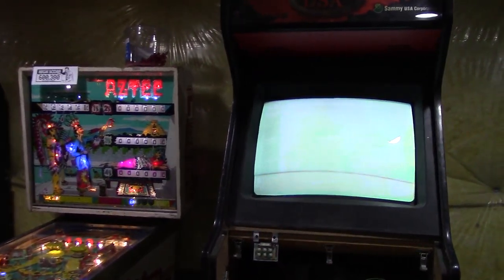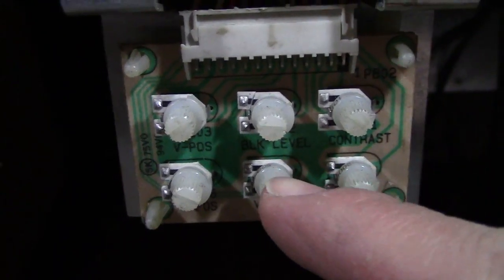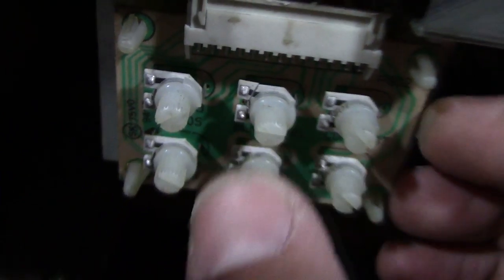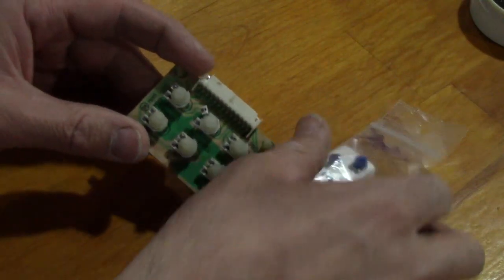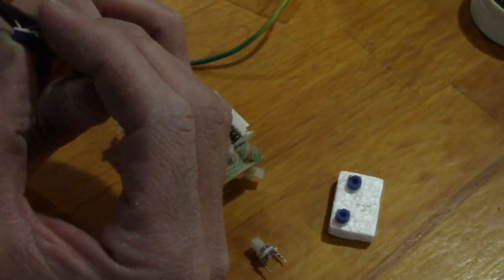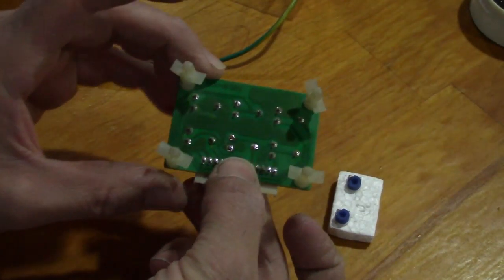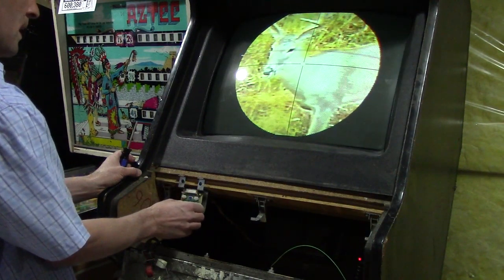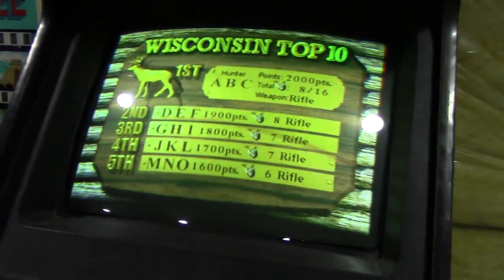Replacing a Broken Pot - Arcade monitor repair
I overlooked this and wasted a ton of time going down repair roads that I didn't need to.  Had I paid attention I would have noticed that one of the 6 pots on this board gave no response.